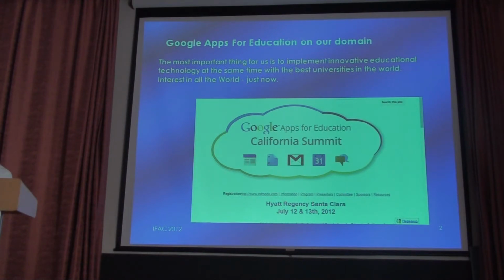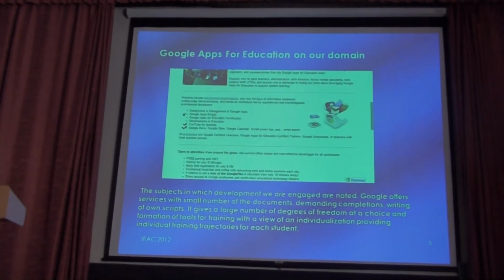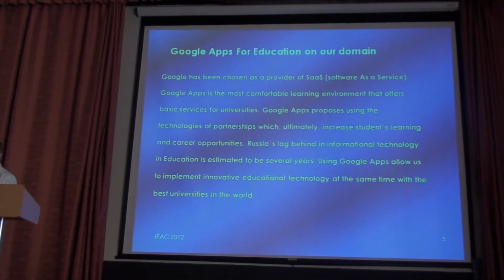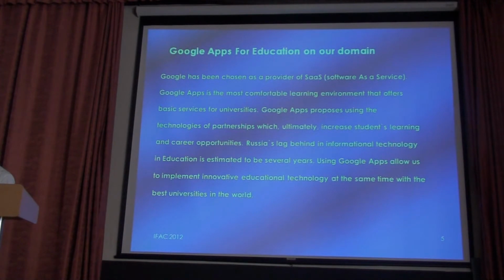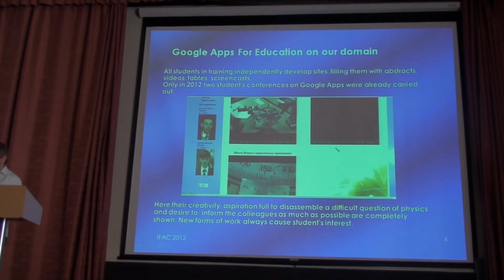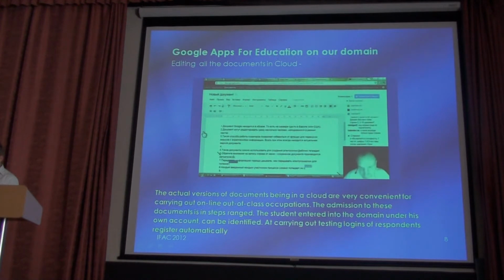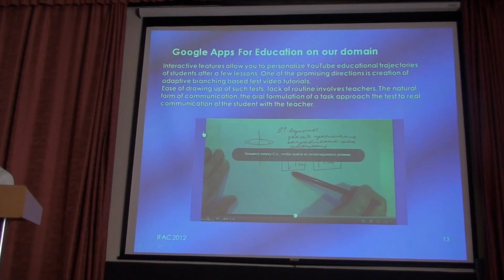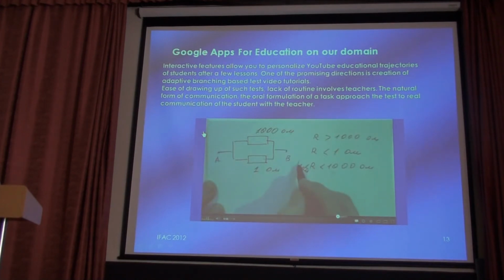Cloud Computing in STU of Nizhny Novgorod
S.Dmitriev, A.Kononov, M.Shiriaev, S.Malozemov
Cloud Computing for Education in State Technical University of Nizhny Novgorod.
 9th IFAC Symposium on Advances in Control Education.
Nizhny Novgorod. June 21/